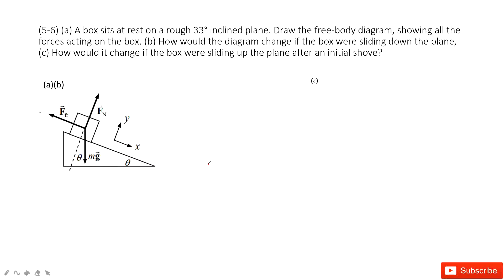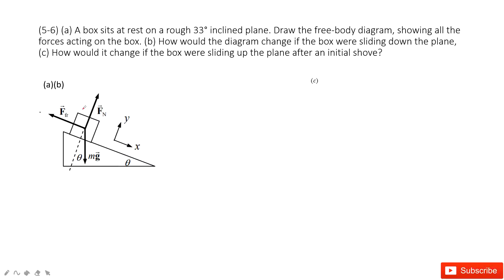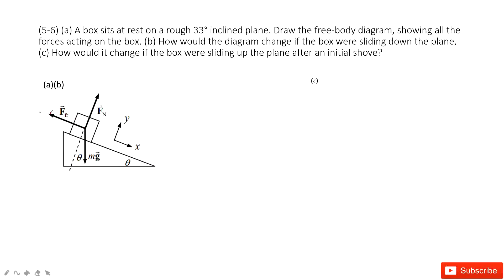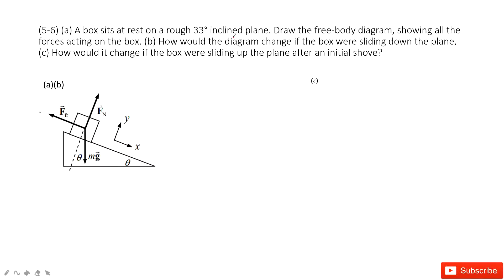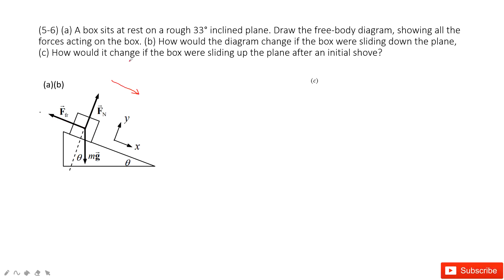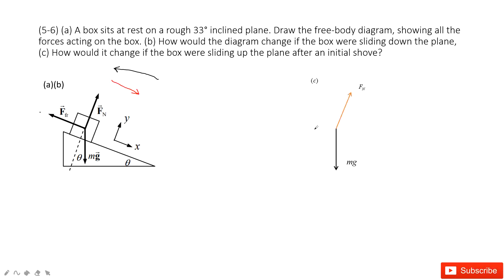(5-6) (a) A box sits at rest on a rough 33° inclined plane. Draw the free-body diagram, showing all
(5-6) (a) A box sits at rest on a rough 33° inclined plane. Draw the free-body diagram, showing all the forces acting on the box. (b) How would the diagram change if the box were sliding down the plane, (c) How would it change if the box were sliding up the plane after an initial shove?